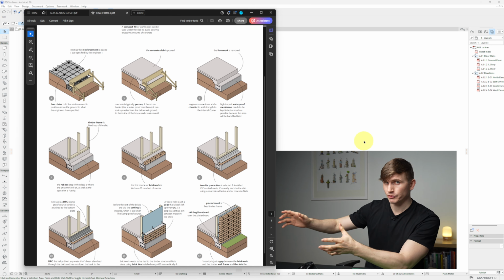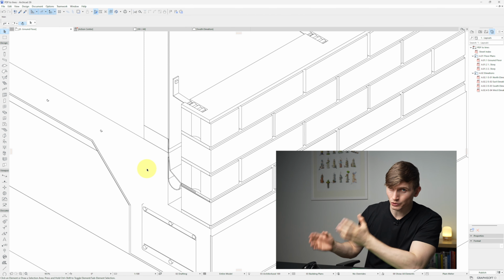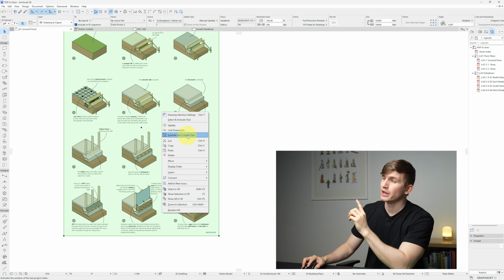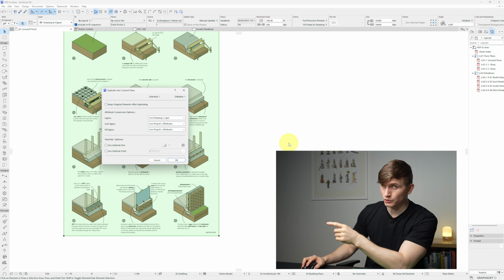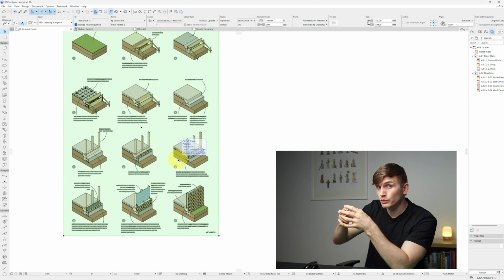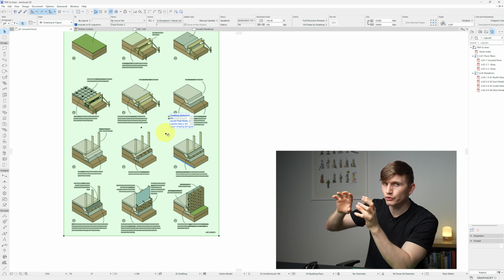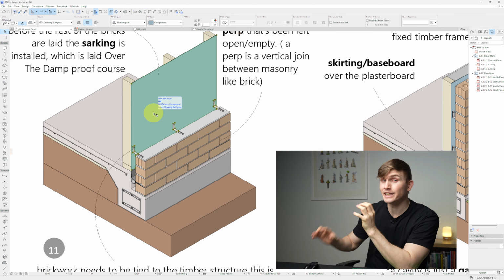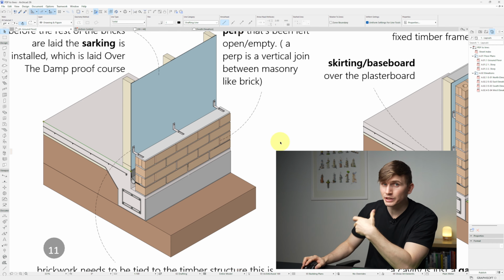ArchiCAD Tutorial: PDF to DWG Lines